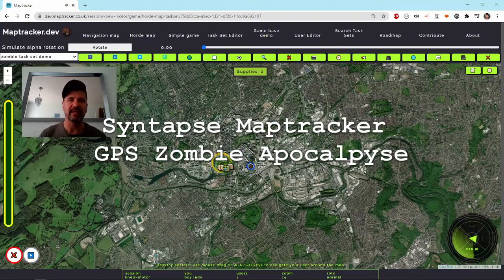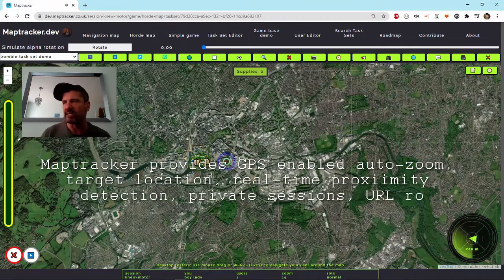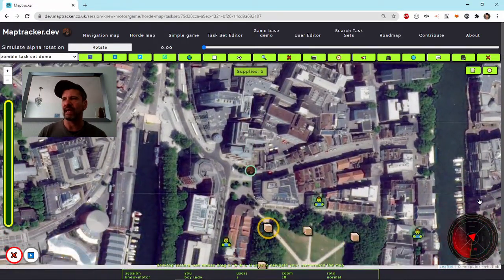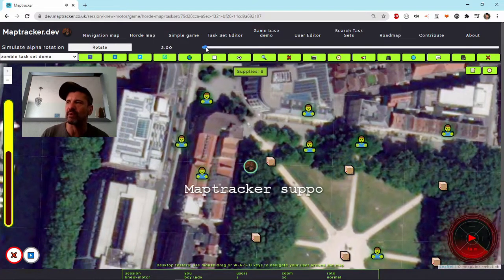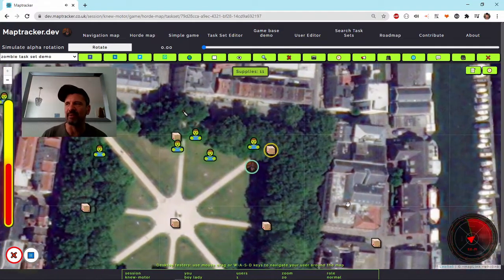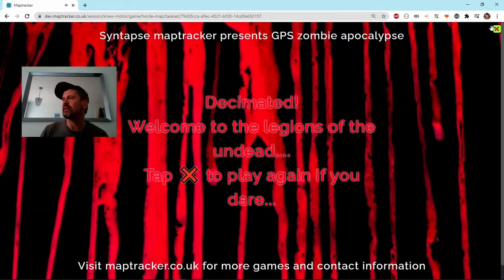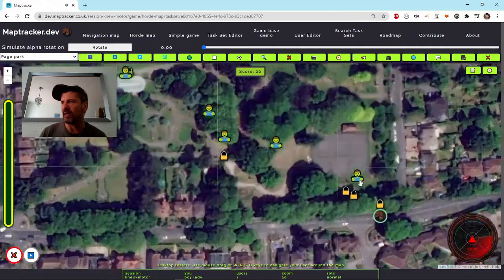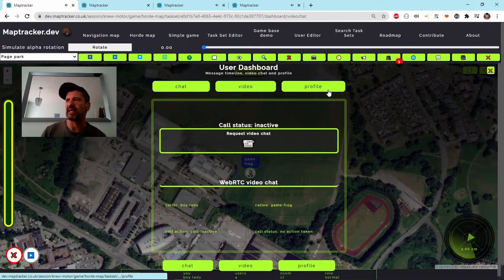maptracker zombie game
Get ready to run! Quick demonstration first game demo built on my maptracker core real-time location engine. The zombie apolocalypse is here! IRL!  Lots of events and hooks to plug into the make use of real-time chat, user search, proximity searching and a lot more features.